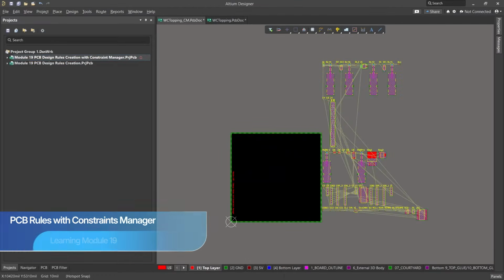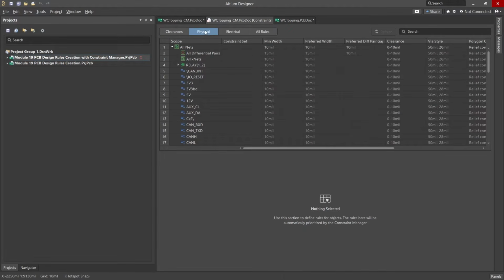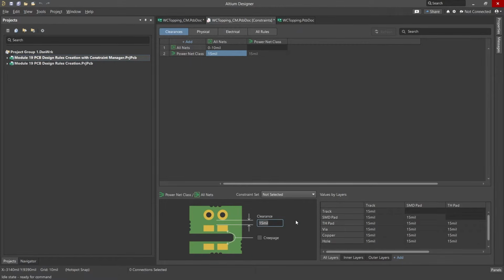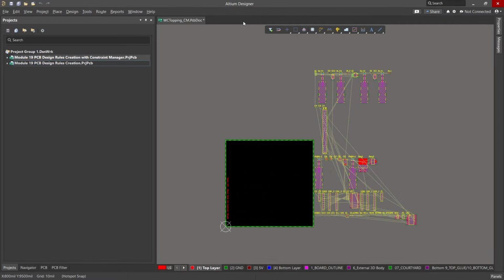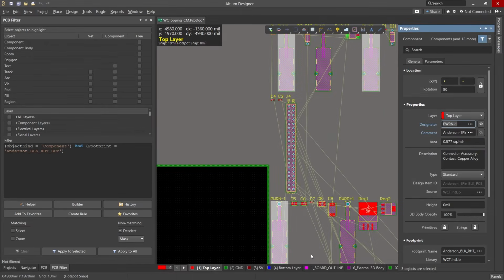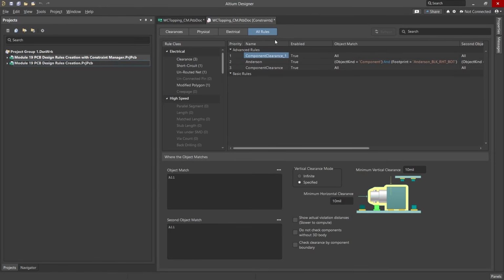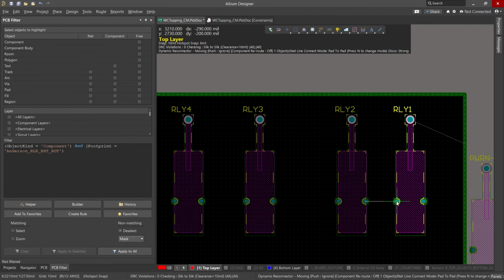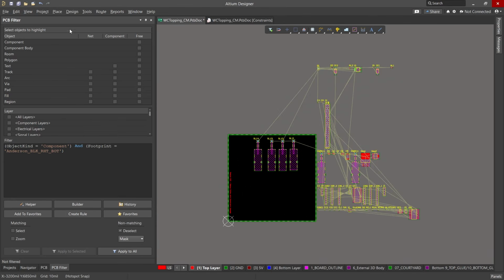Altium Training - PCB Design Rules Creation: PCB Rules with Constraints Manager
Explore advanced constraint management using Altium Designer's Constraints Manager tool for streamlined rule creation and design optimization. This video demonstrates the spreadsheet-like interface that provides comprehensive constraint visualization and management capabilities for professional PCB design projects. Understanding advanced constraint management is essential for complex designs requiring sophisticated rule sets and constraint optimization.

Explore constraint configuration for specific design objects, automated rule priority management, and integration with design object selection tools. Discover ECO synchronization processes that maintain constraint consistency between schematic and PCB environments. This advanced constraint system enables professional-level design rule management for complex, high-performance PCB projects.

👉 For the Full Course + Materials or to get Altium Certified, Visit Altium Training